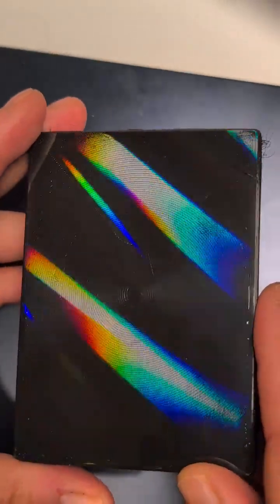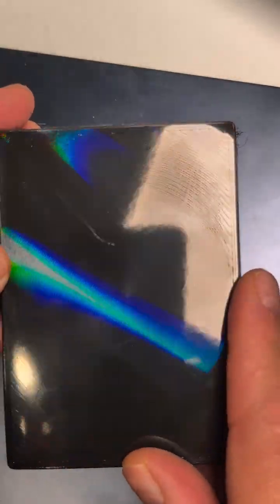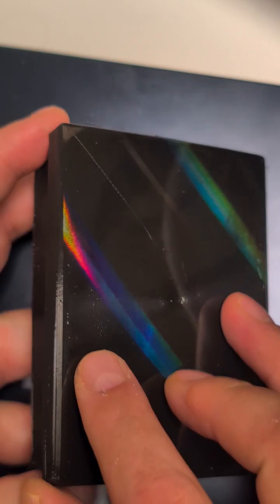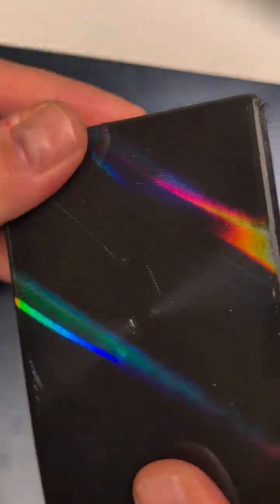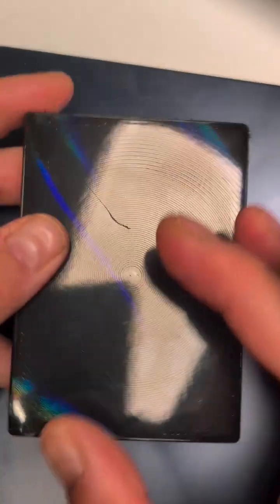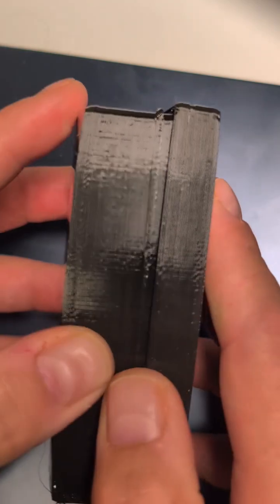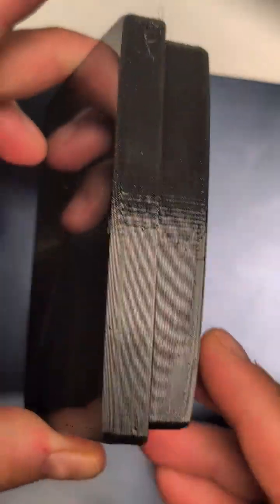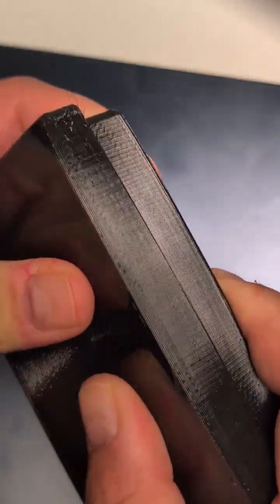Squishy Shiny Holographic TPU Box - Satisfying Close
use the replit OpenScad file that's in the wrong folder...I made a bunch of versions using different ai to try to find out the best OpenScad coder.  I thought it would be gemini but it ended up being replit, grok, Gemini, chat gpt. gpt was the fastest but it gave the most rendering errors.